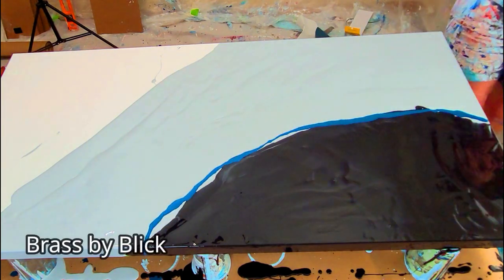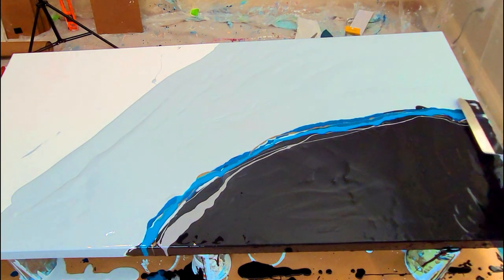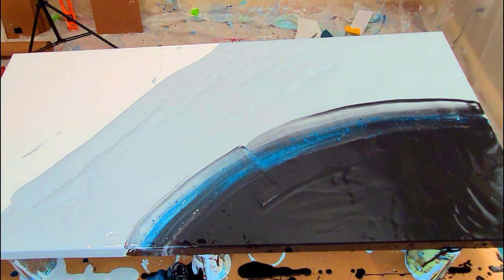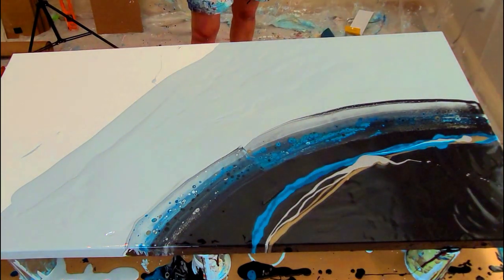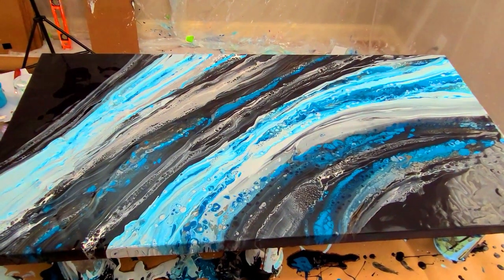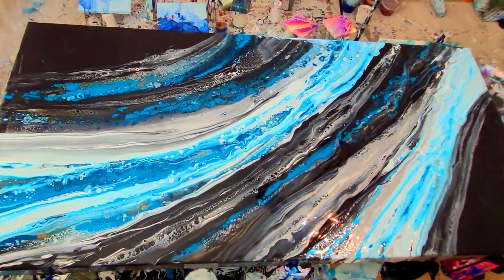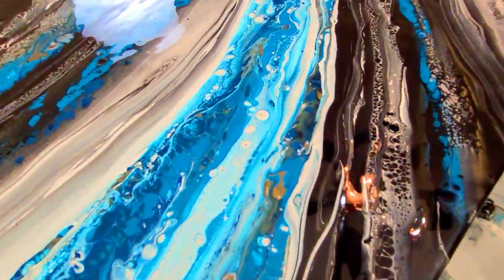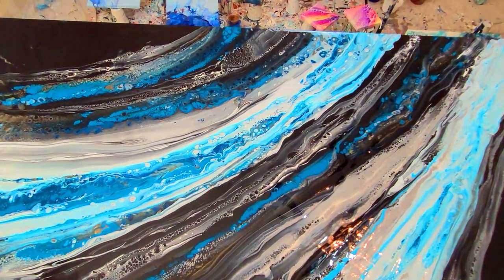Beautiful Blues & Black Acrylic Swipe Pour/ No Silicone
This Swipe acrylic pour uses USA and Aussie Floetrol. I'm really enjoying the pallet knife to work on swipes with. This 24 x 48 inch canvas hangs great in any direction.

Acrylic pouring or fluid art involves a variety of techniques –swipes pours, dutch pours, ring pour, open cup pours, dirty pour to name a few. It combines the use of pouring medium and acrylic paint. The creative use of color in acrylic pouring give my works a sense of rhythm and motion as the paints flow together. I like to call it flow motion art.